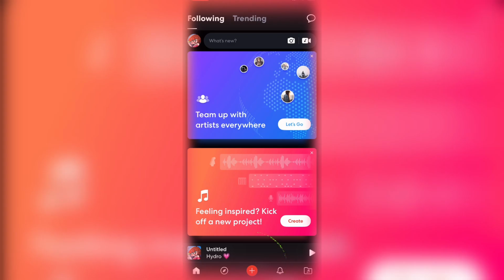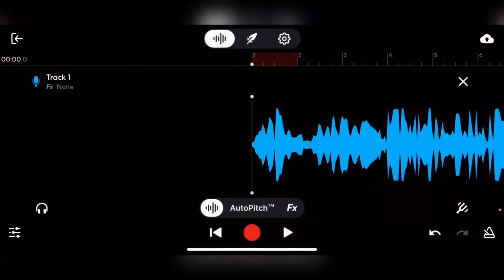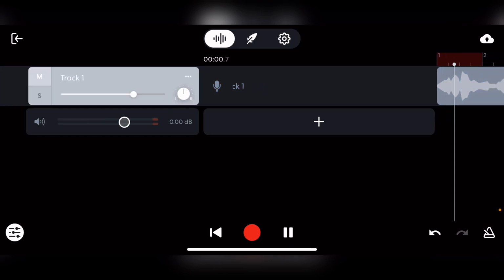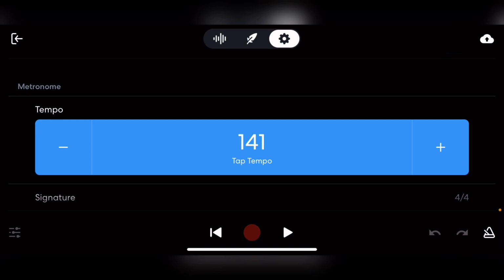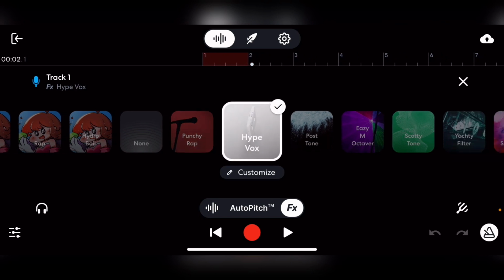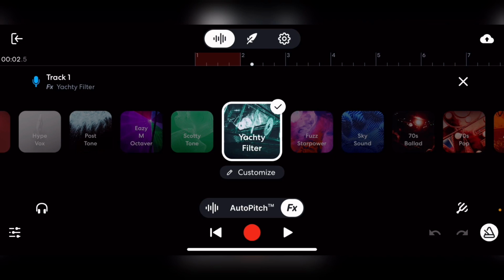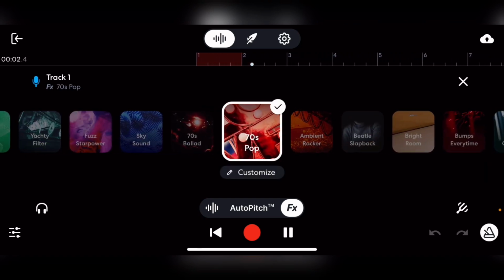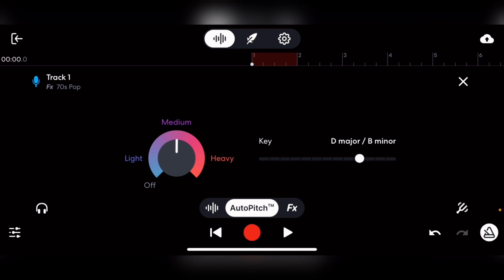Hydro Teaches Bandlab Episode 1 - The Basics.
Hey everyone! Have you ever wanted to learn the audio program most CBB Community members use, struggling to get it working, or just want to get better at it?

Well look no further than with my help!(Totally an original idea and never been done before with Kinemaster)

I’ll be teaching you everything I’ve learned, from someone incredibly good! *cough* @katnorawr

So come along for the ride!